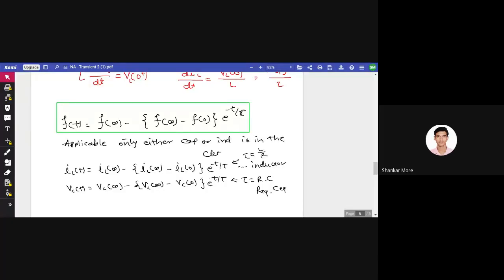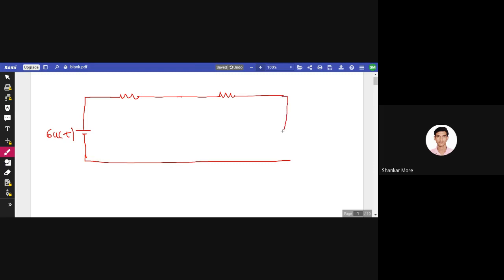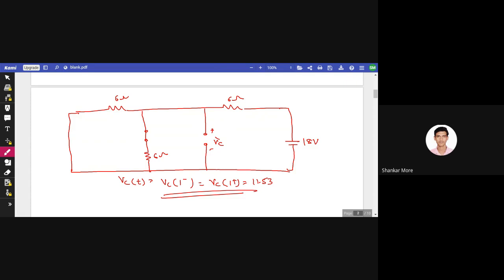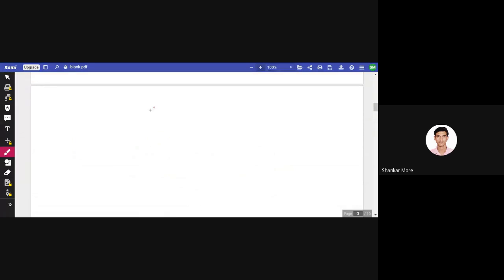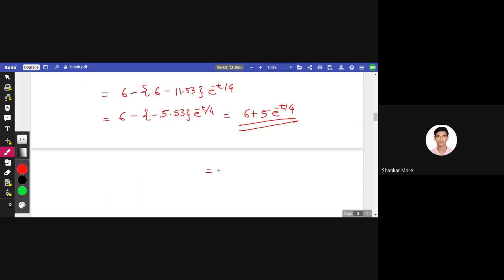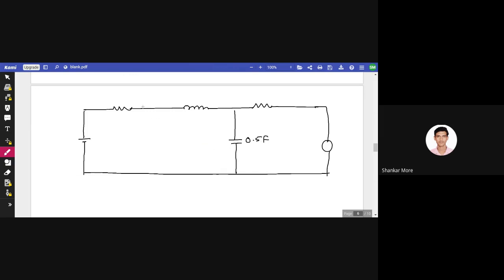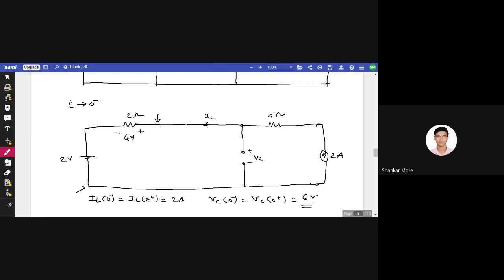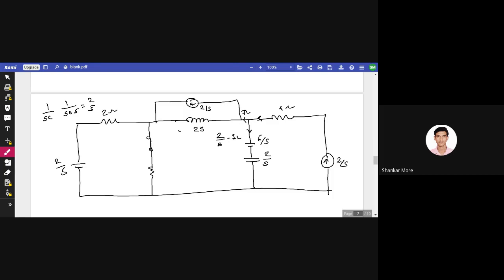L18 SA Online GATE EC Group Classes Dt 31July2021